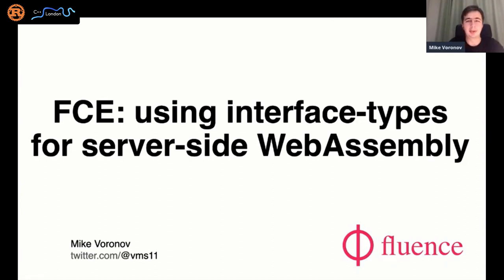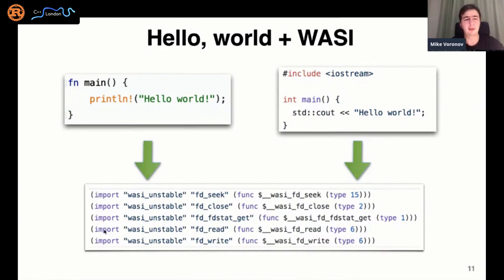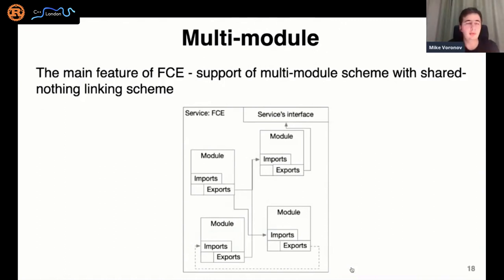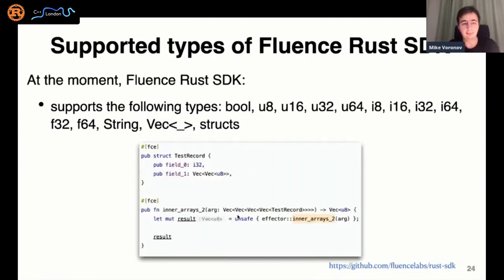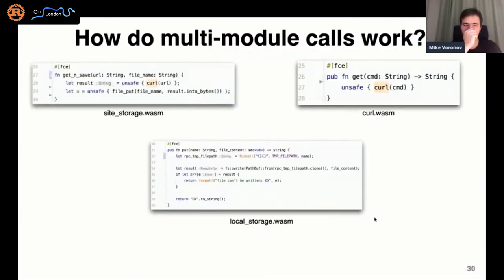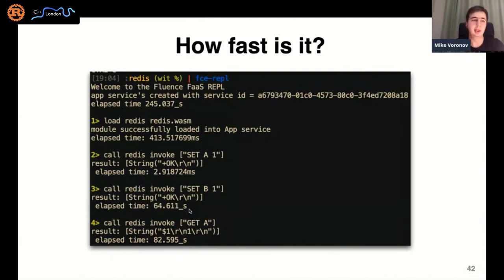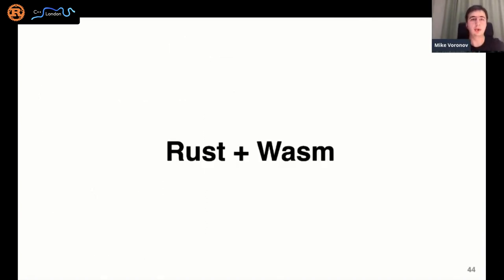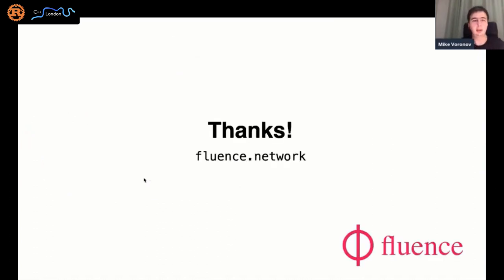C++ && Rust : "FCE: using interface types for server-side WebAssembly modules" - Mikhail Voronov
This talk is dedicated to the Fluence Compute Engine – FCE FCE is an engine intended to run multi-module WebAssembly applications with the shared-nothing linking scheme and with interface-types support.
In particular, the following topics will be highlighted in this talk:
- Why the state of the interface-types proposal is essential for all ecosystems using Wasm,
- Why Rust is one of the most suitable languages for any projects using Wasm,
- FCE architecture,
- Support of interface-types in Fluence Rust SDK

Mikhail is a system programmer with a strong knowledge of OS internals and process virtual machines architecture.